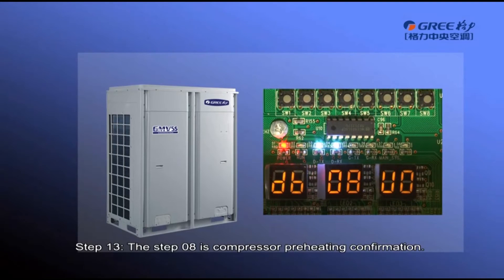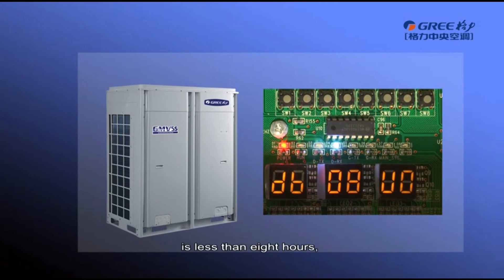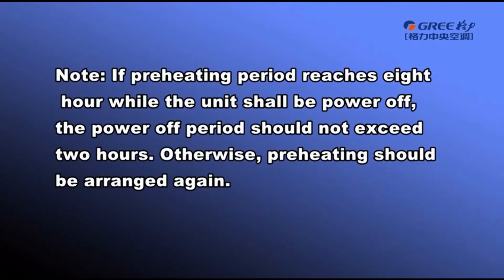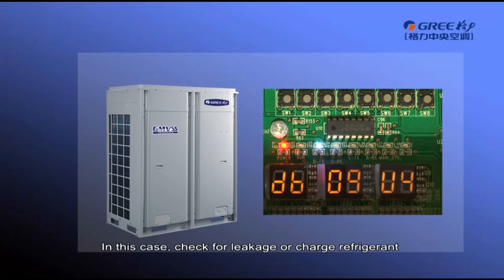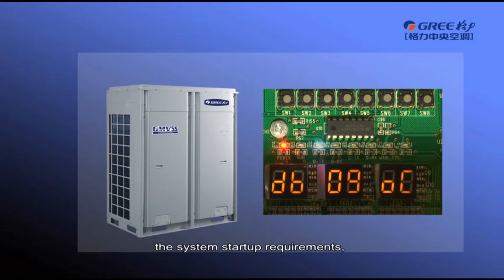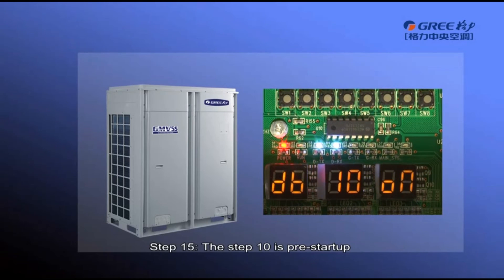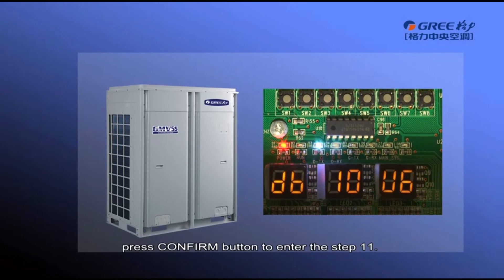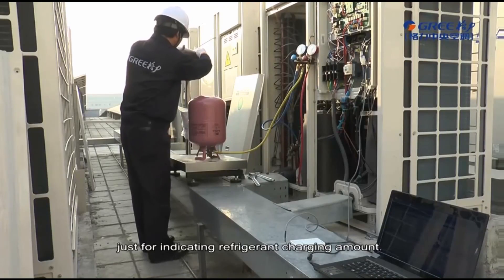Gree GMV5 VRF Air Conditioner Outdoor Units Introduction Commissioning (7)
VRV VRF GMV5